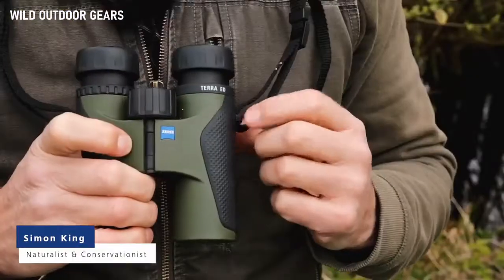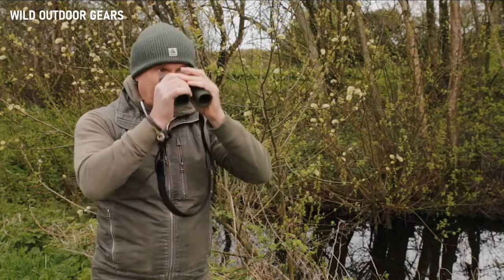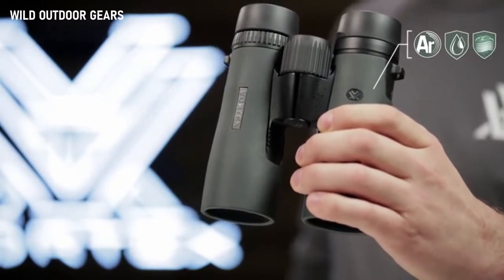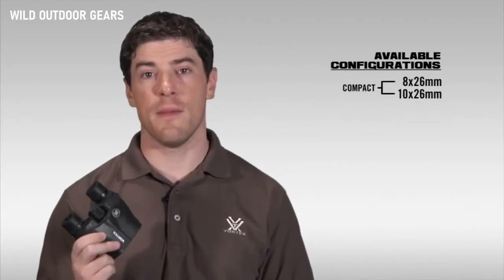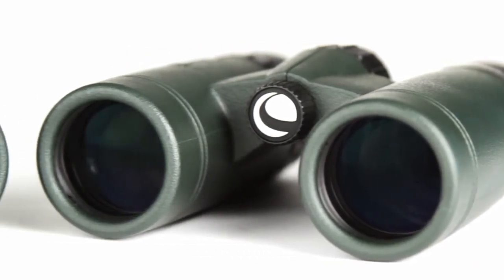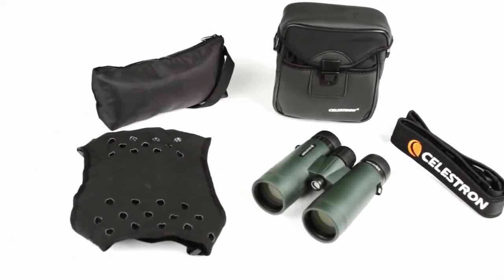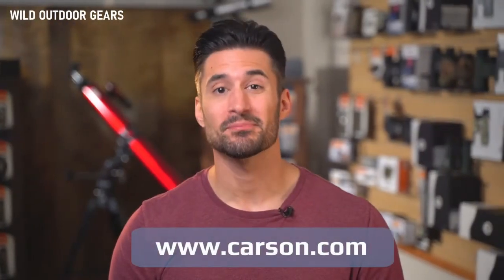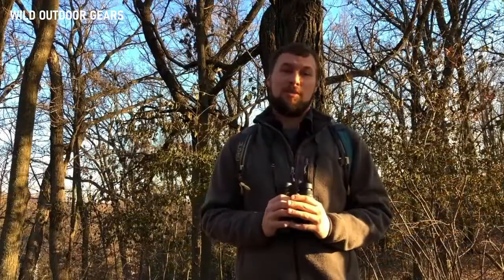Top 7 Compact Binoculars